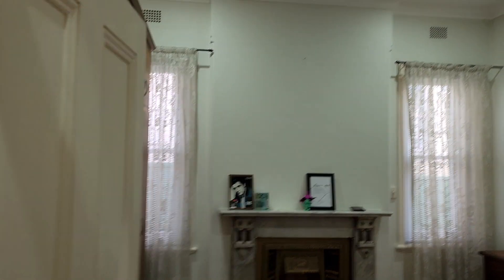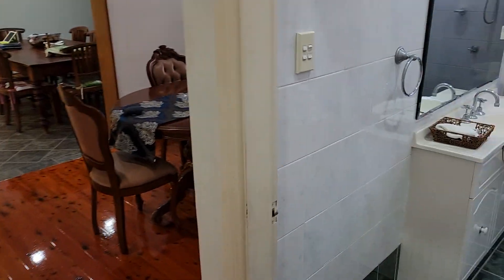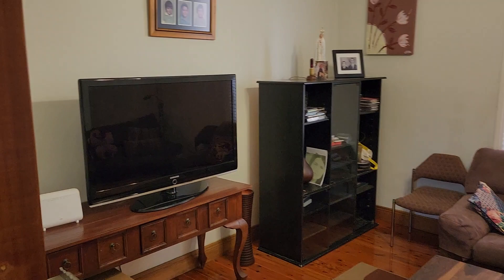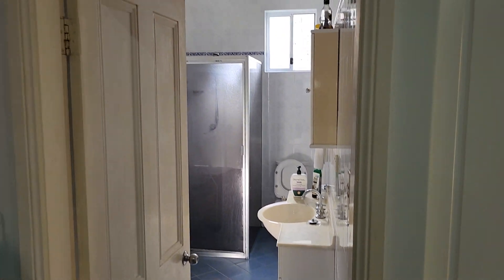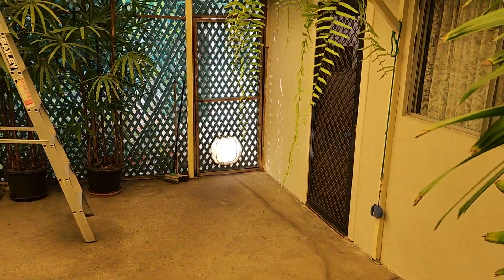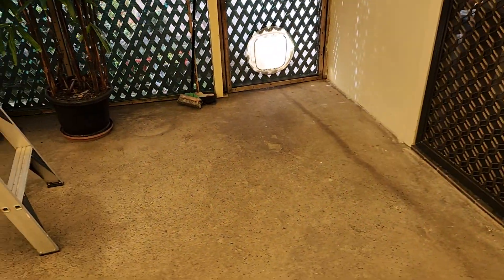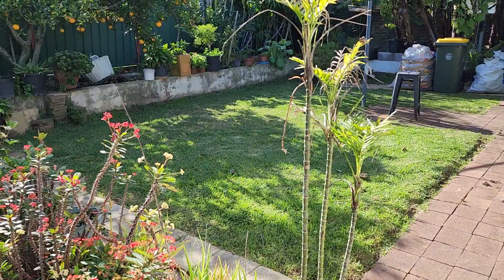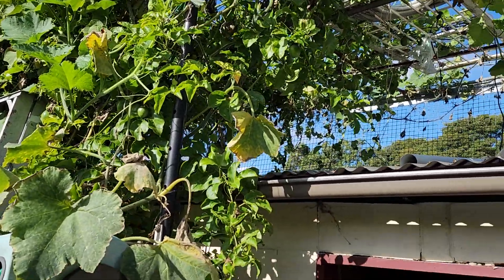21 Dunstaffenge St, Hurlestone Park